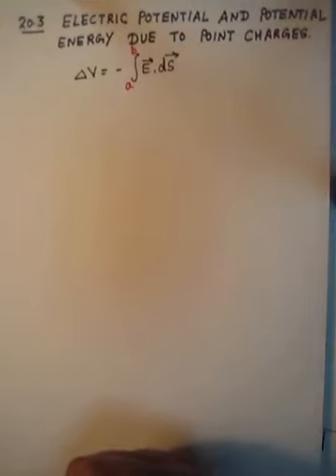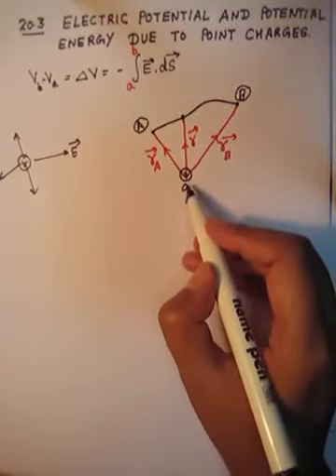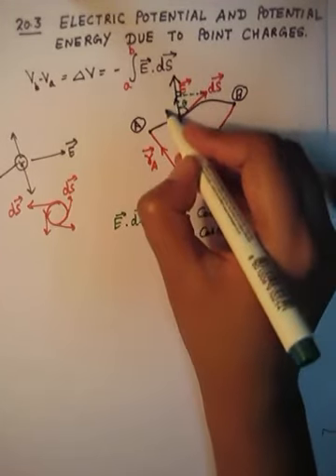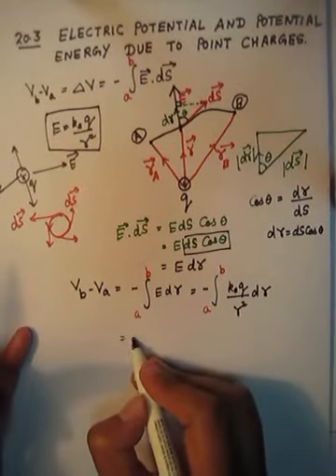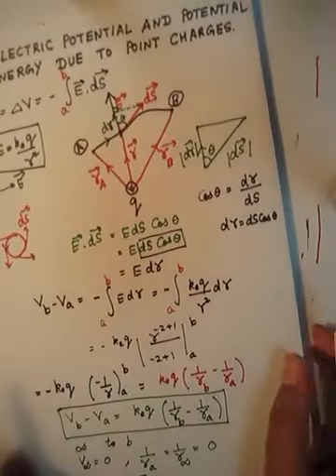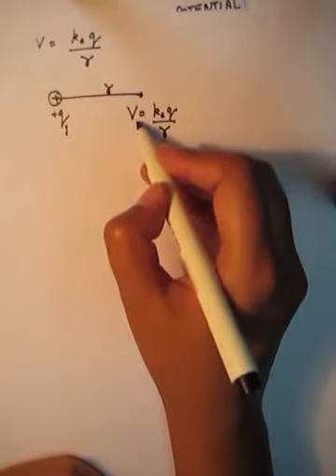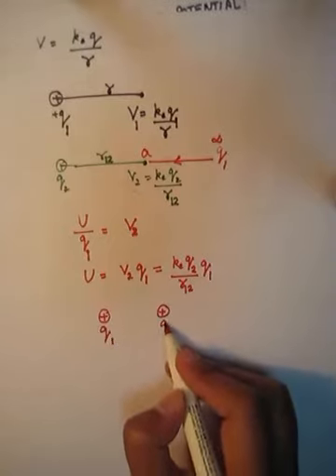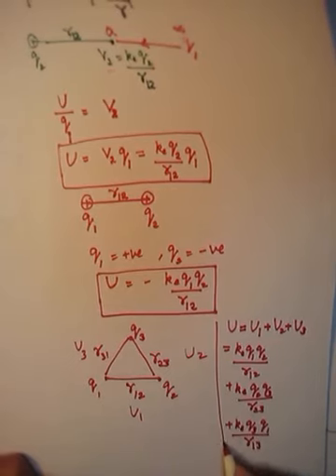20 3 Electric potential and potential energy due to point charges